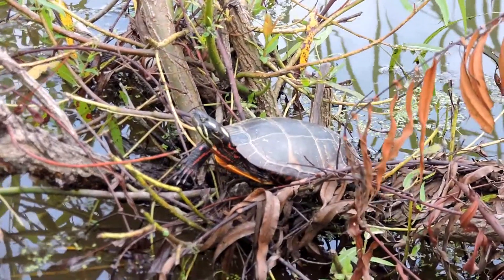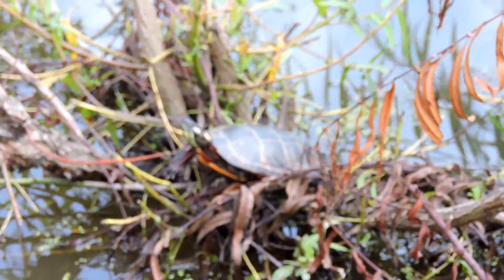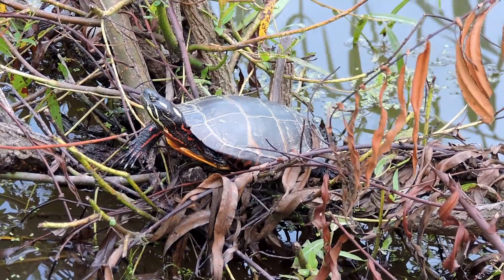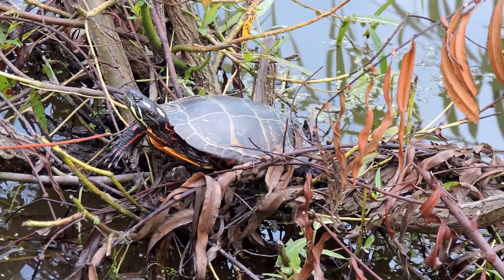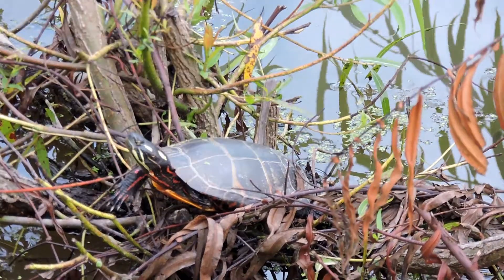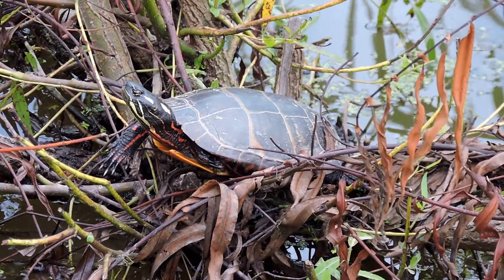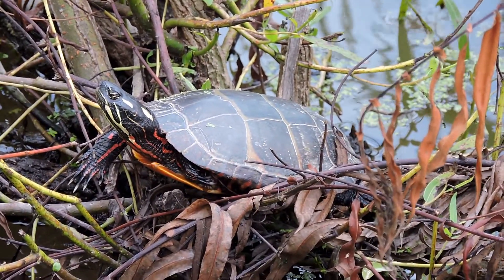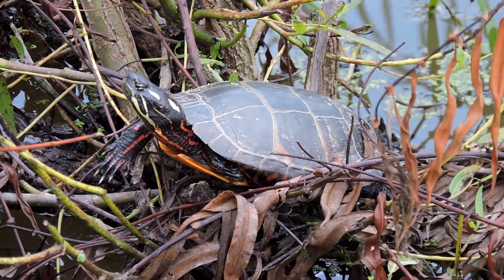Capital Naturalist: Eastern Painted Turtle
The Eastern Painted Turtle is the most common of our native water turtles.